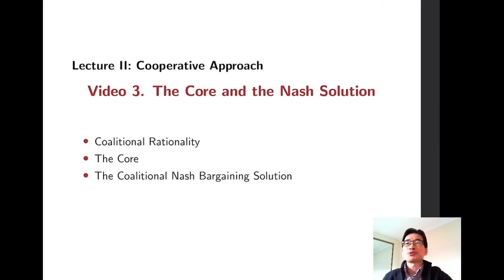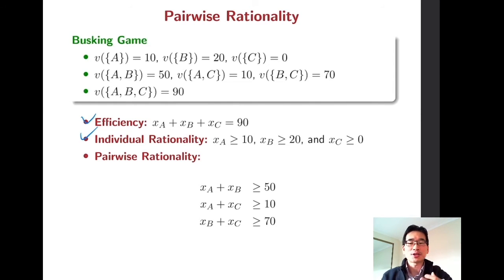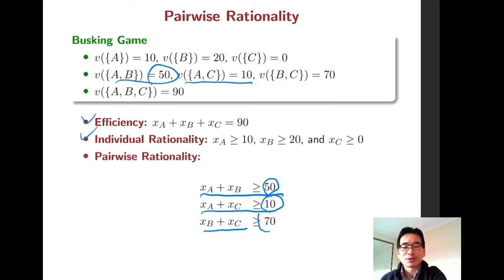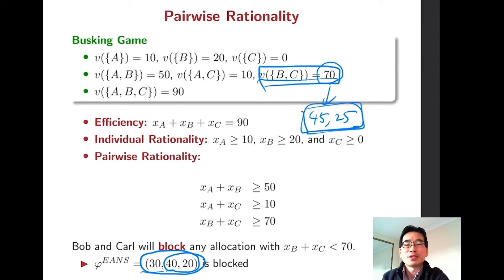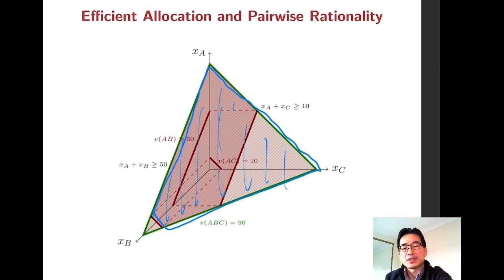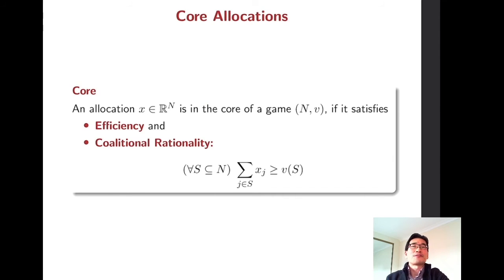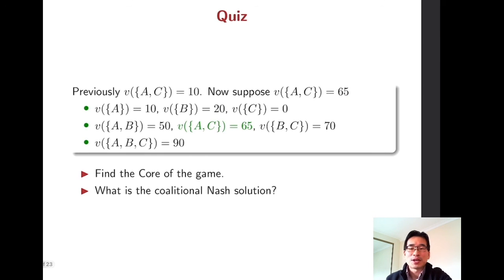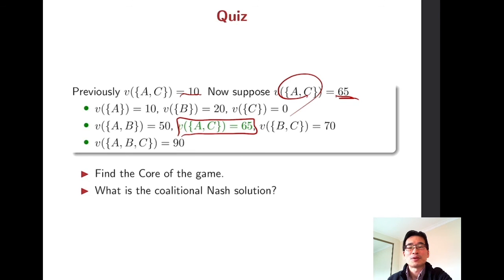Game Theory Lecture II (3/6) The Core and the Nash Solution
This video 3/6 of Lecture II (Cooperative Approach) is about the Core and the Nash Solution.
The keywords of this video include:
- Coalition Games
- Individual Rationality
- Coalitional Rationality
- The Core
- The Coalitional Nash Bargaining Solution

- Video 2/5. Marriage Problem: One-to-One Matching
- Video 3/5. Medical Matching: Many-to-One Matching
- Video 4/5. Gift Allocation: Assignment with Public Endowment
- Video 5/5. Office Allocation: Assignment with Private Endowment

Lecture IV: Market and Information